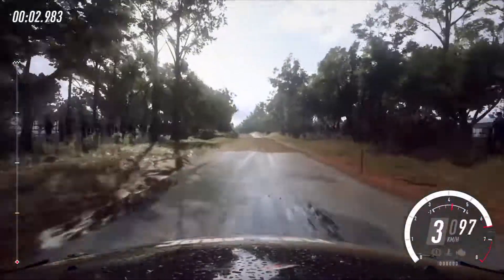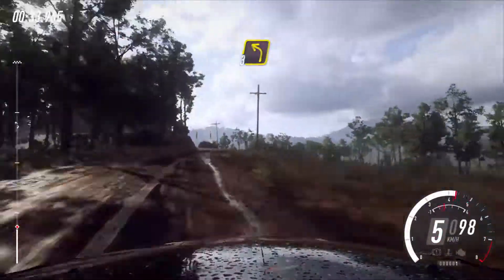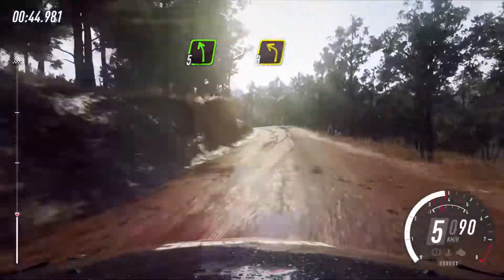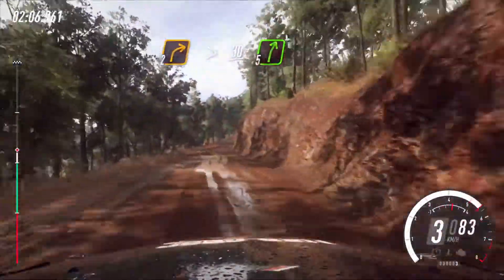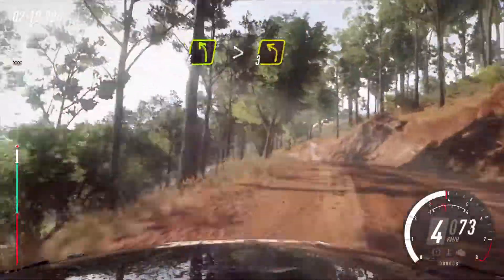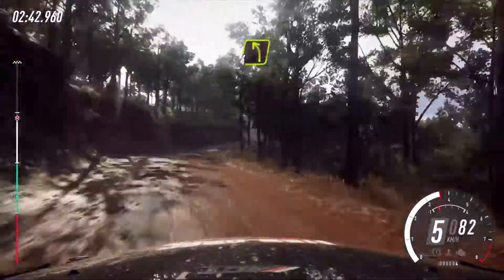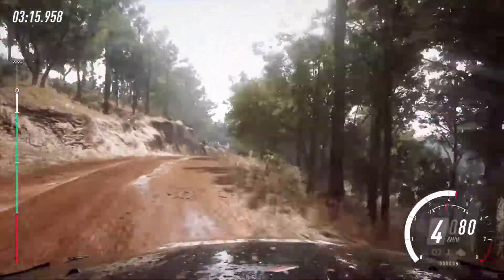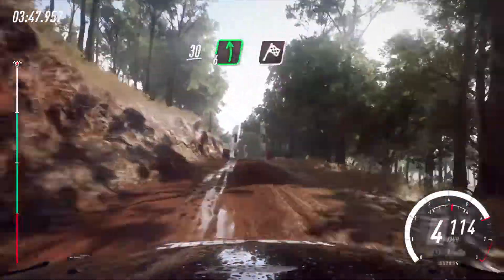Dirt Rally 2.0 - World Record (Wet) - Australia, Yambulla Decent - Citroen C4 WRC 2005 (3:49.146)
DIRT RALLY 2.0 leaderboard run. I'm using a Thrustmaster T300 wheel.